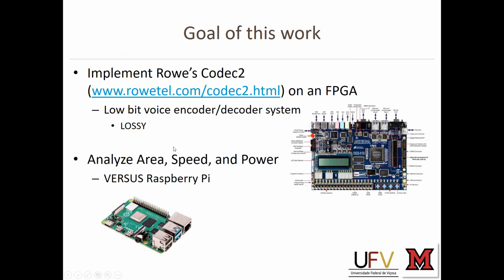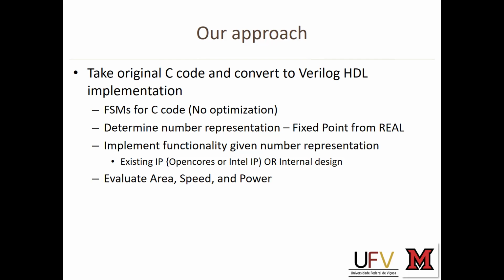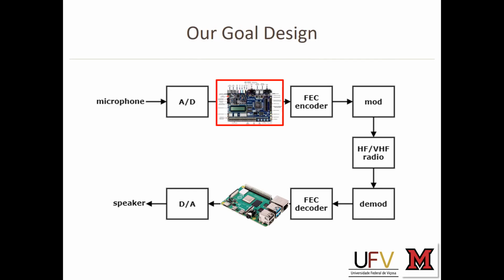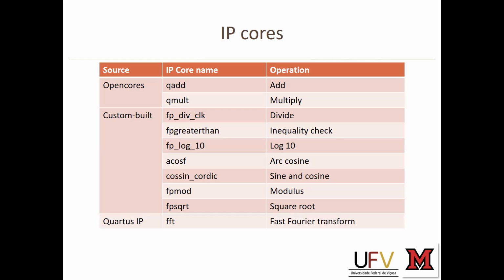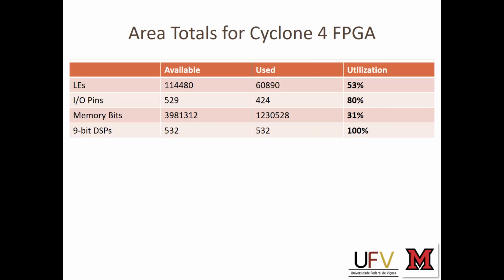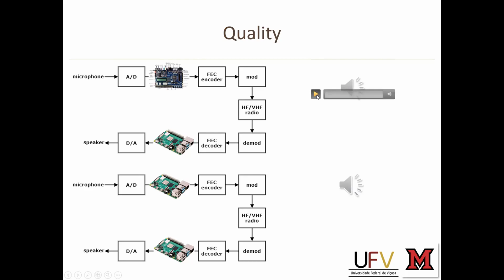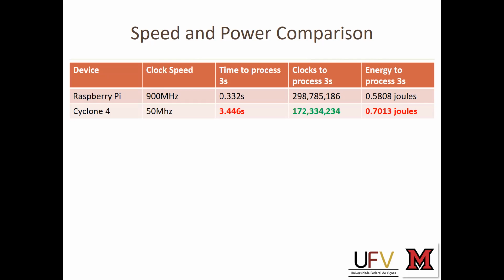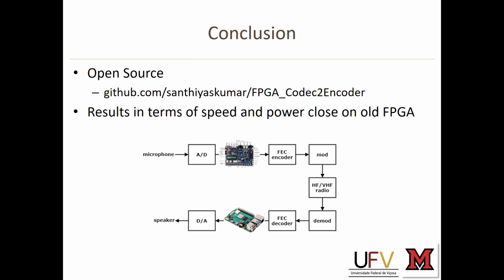CSCI Presentation Jamieson - FPGA Low Bit Rate Implementation of Codec2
Conference presentation for our implementation of Codec2 on an FPGA and analysis of it.